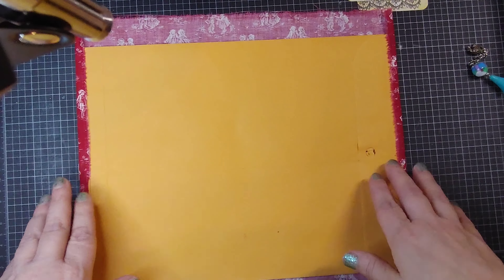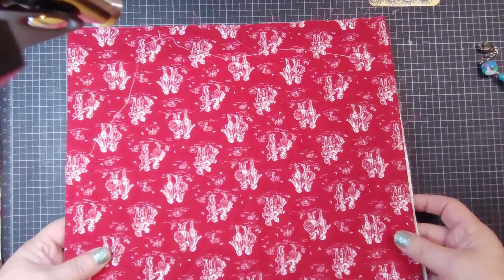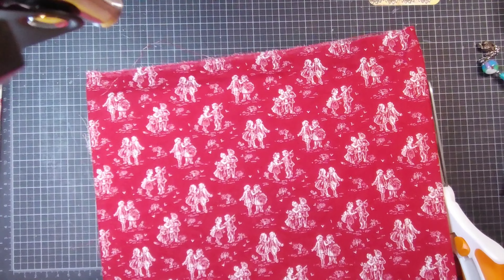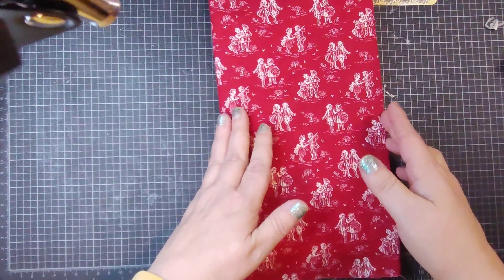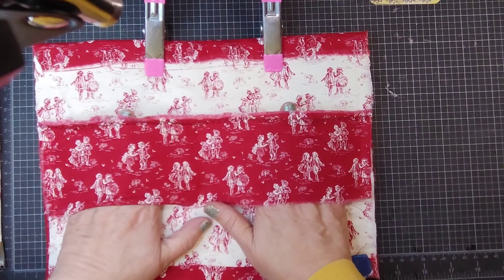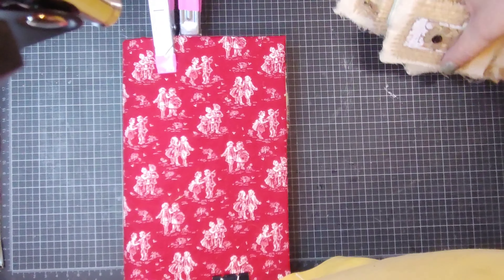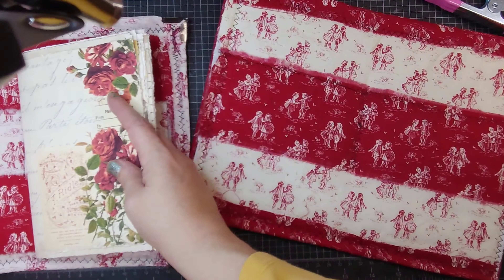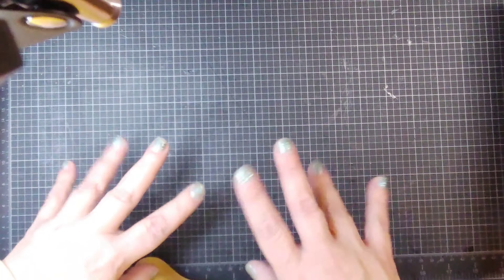Making the Cover of French Journal